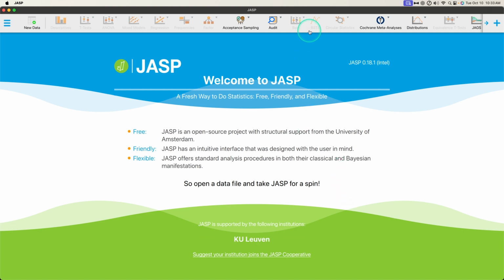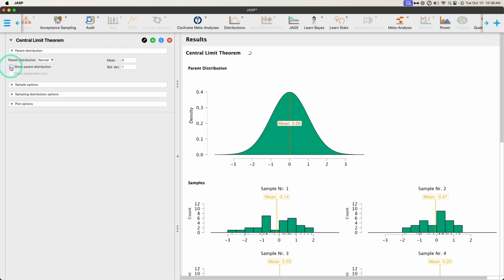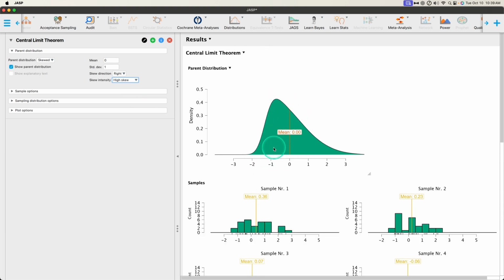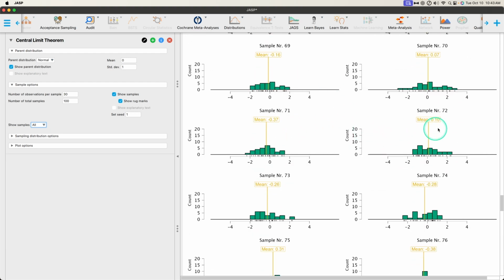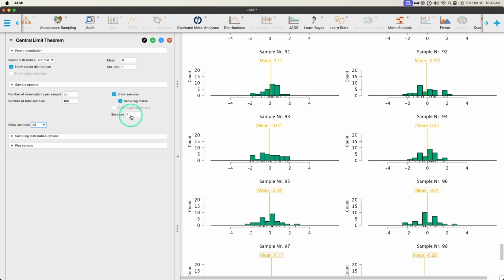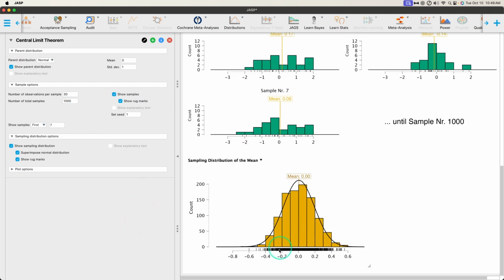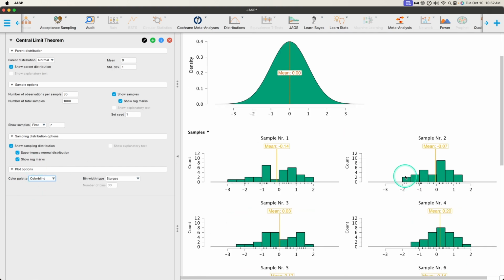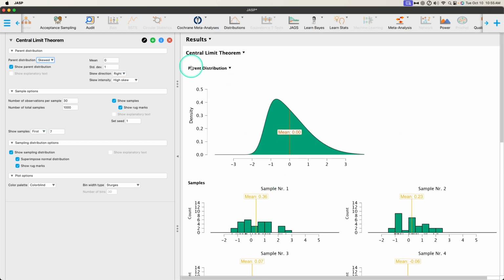JASP Tutorial: Learn Stats Module CENTRAL LIMIT THEOREM (Mini-Series)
In this JASP video, I discuss a new beta module in JASP called "LEARN STATS". We continue  this mini series with an in-depth look at the CENTRAL LIMIT THEOREM (CLM) function! User beware: the module and its functions are in beta, and so they may not work properly!